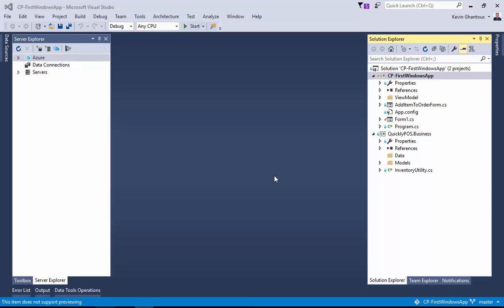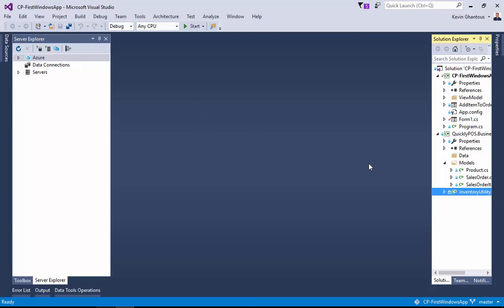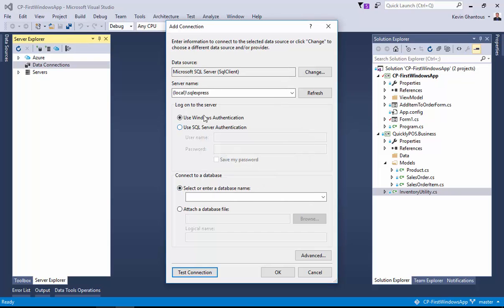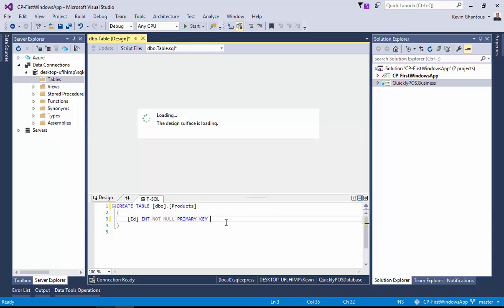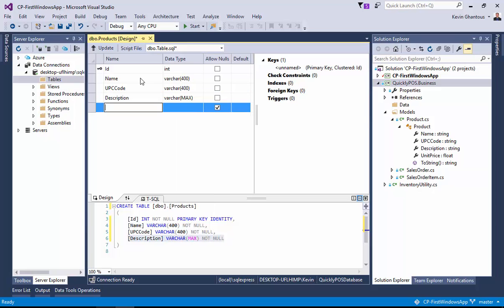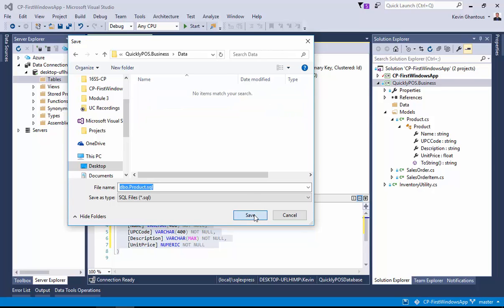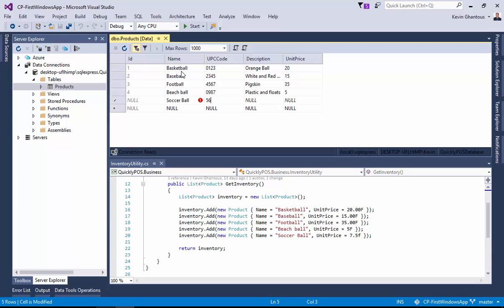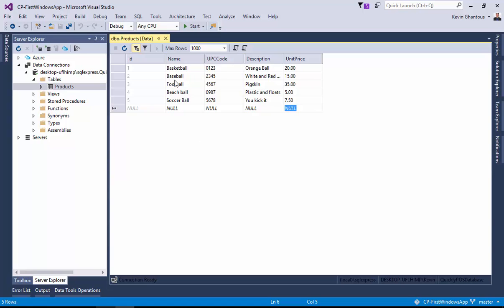Module 6 - Part 1 - Setup Database | 16SS Contemporary Programming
Setting up our database, database table, and moving our products into the database.